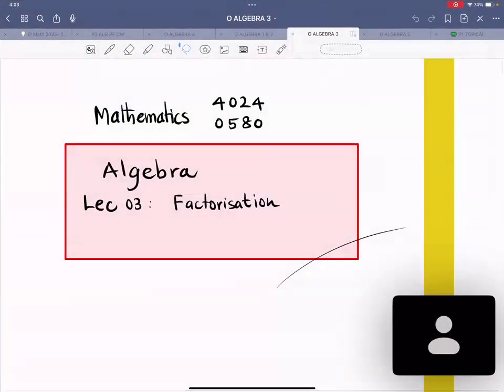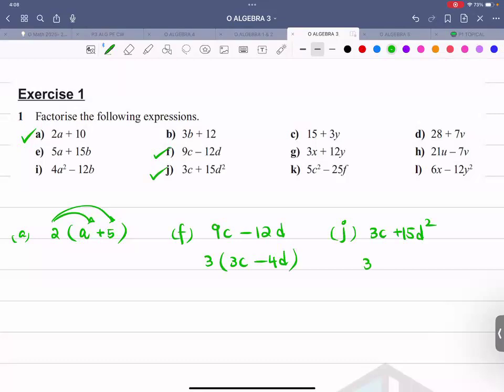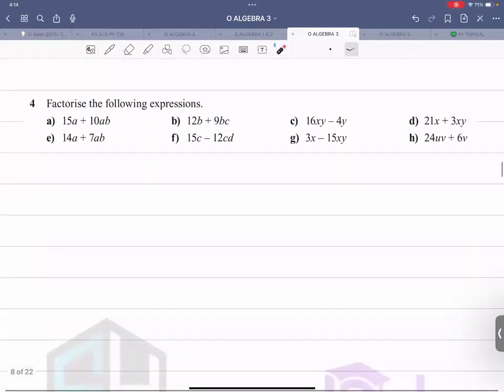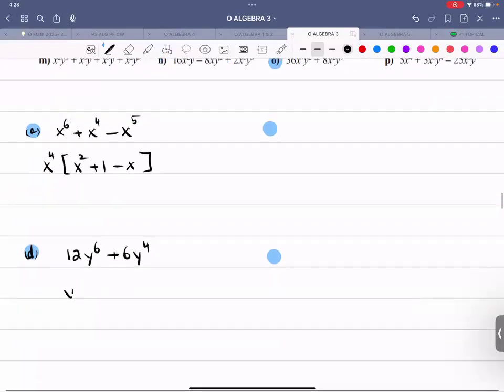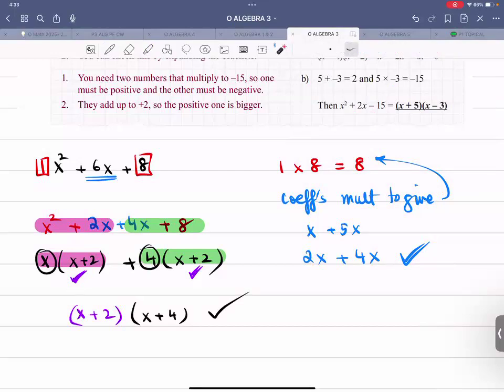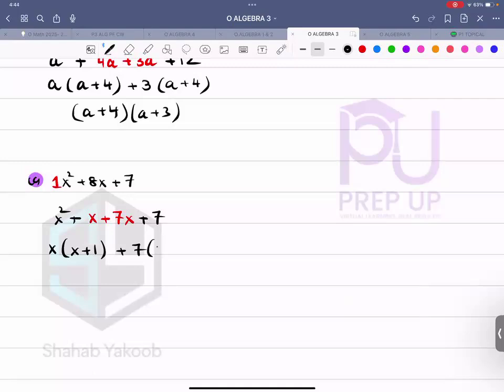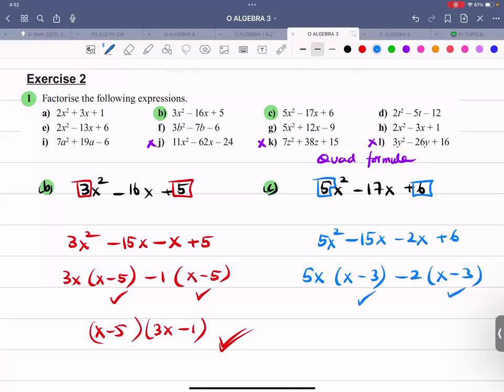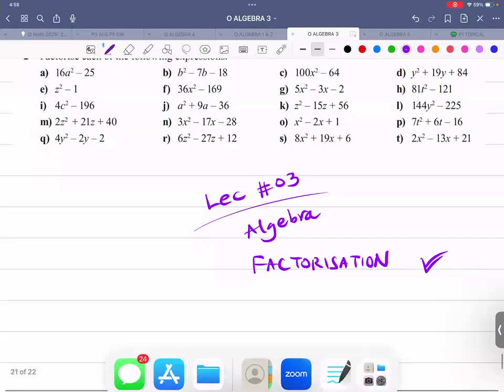MATHEMATICS | ALGEBRA | PART 03 | O LEVEL 4024 | IGCSE 0580